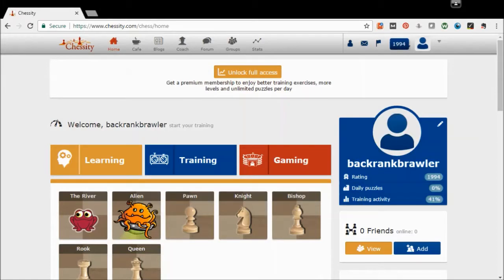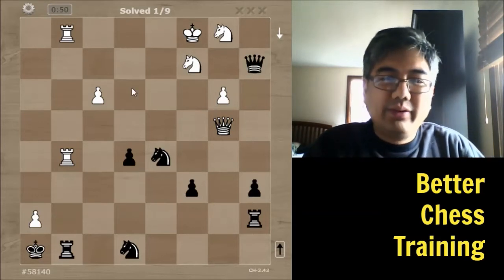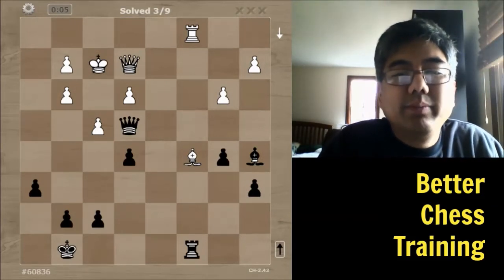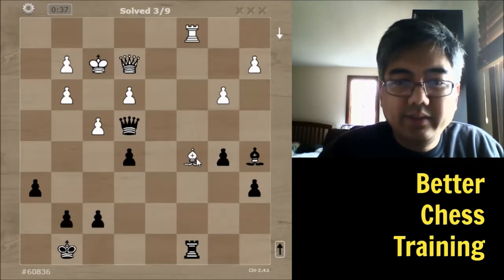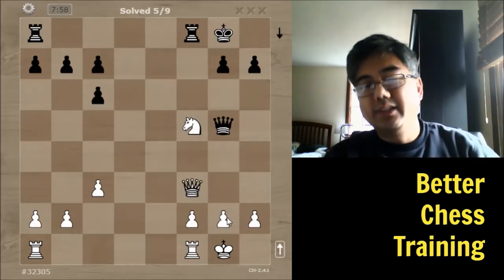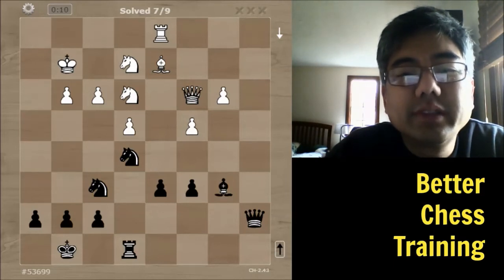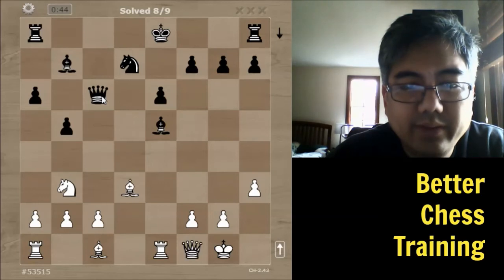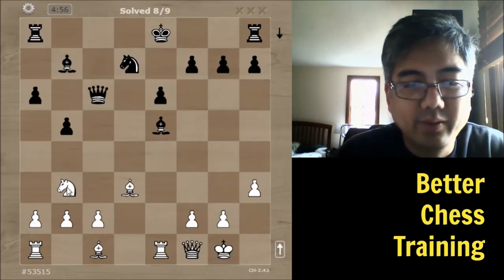Tactics Training with Live Commentary #3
This is the third installment of my live tactics training. I am using Chessity with the goal of solving 9 problems before getting 3 incorrect.

In this session, I start with a tactics rating of 1996 and improve it to 2022 by the time I finish.

Join me and try to solve the problems. Just pause the video on each problem and figure it out...then press play to see me solve it!

Question for you: What tactics sites do you use to improve your tactics? What tactics books have you used or would you recommend?